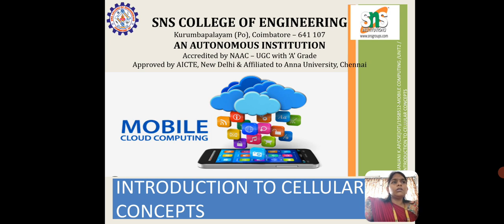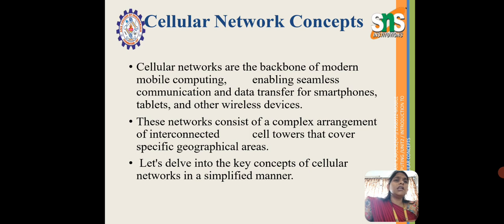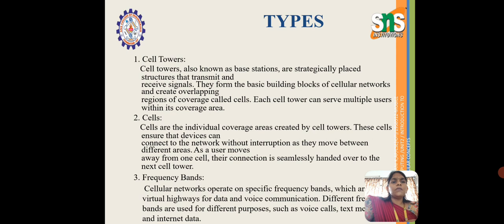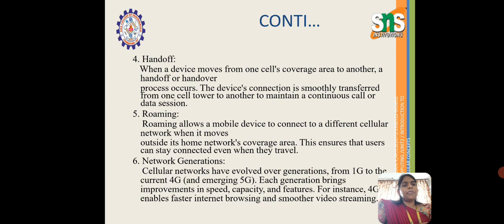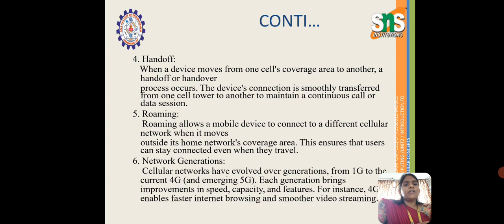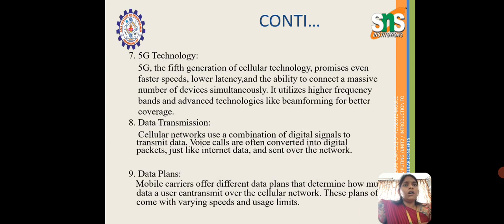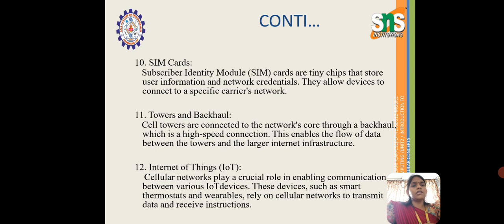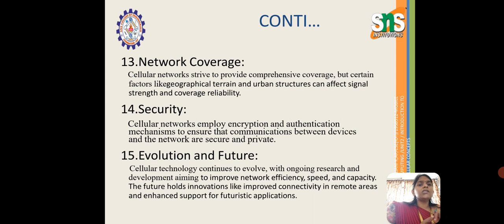RANJANI K | INTRODUCTION TO CELLULAR CONCEPTS| SNS INSTITUTIONS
In a cellular network, total area is subdivided into smaller areas called “cells”. Each cell can cover a limited number of mobile subscribers within its boundaries. Each cell can have a base station with a number of RF channels.